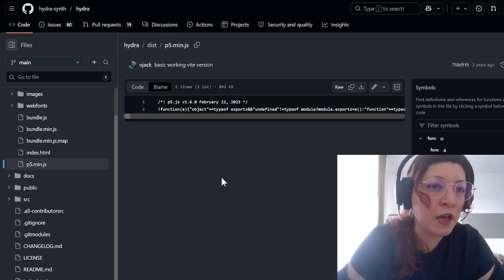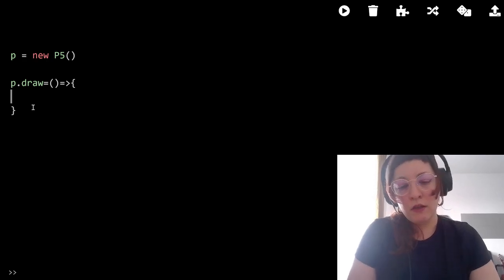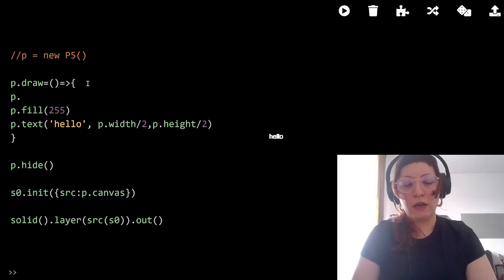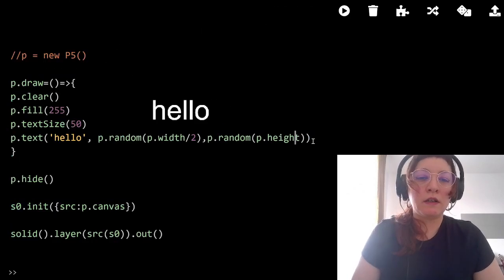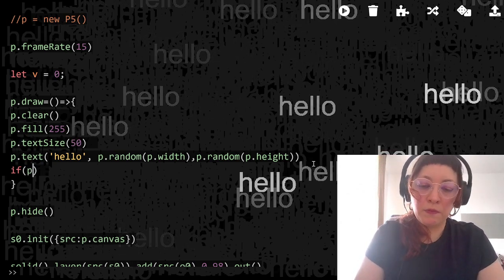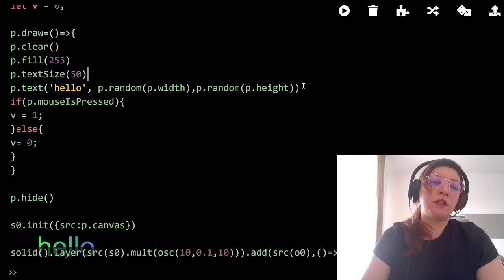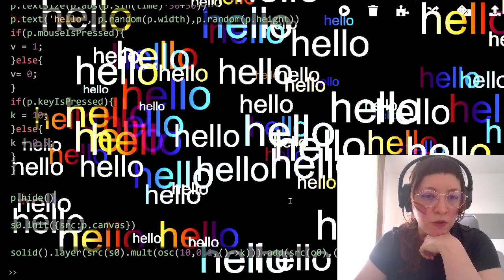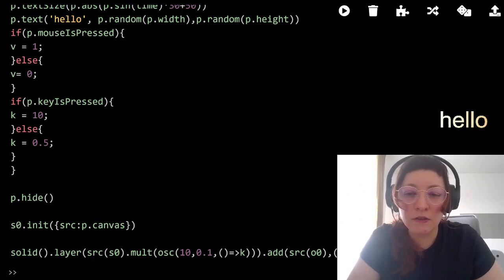Hydra 🤝 p5.js in hydra browser version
This is a short introduction on how to use p5.js in hydra to create interactive stuff that combines both softwares.

hydra sketch
(evaluate the code to make it work and then comment the first line of code)